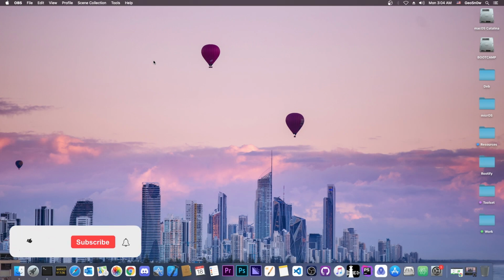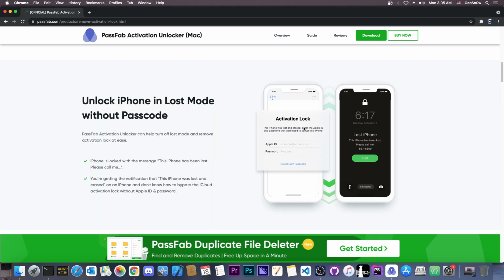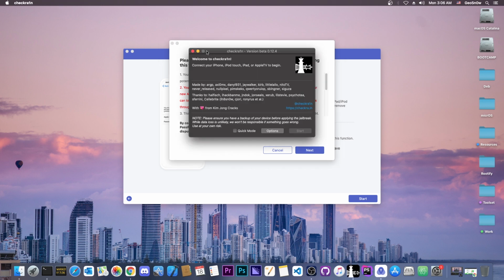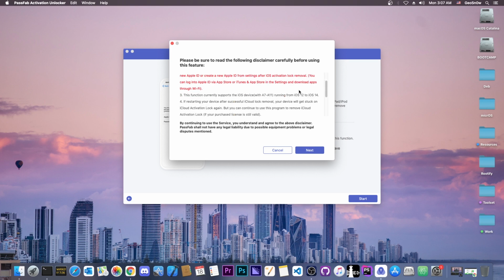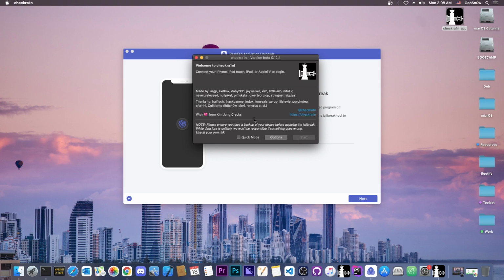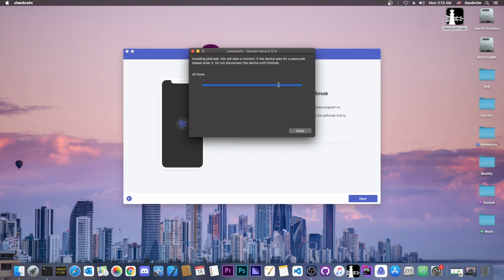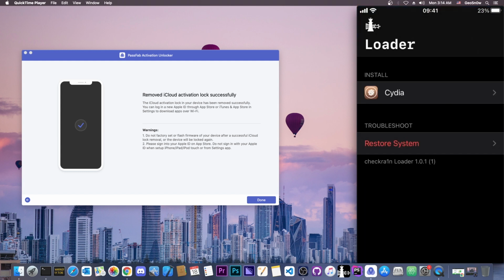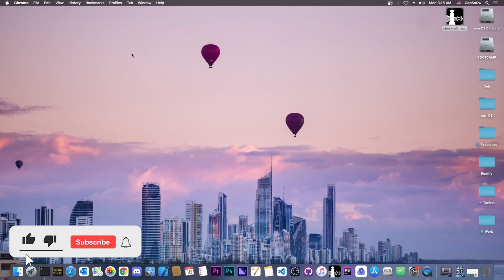iOS 14.8 / 14.4 / 13 - How To Fix iPhone X / 8 / 8 Plus & Lower Stuck on Hello Screen / Setup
In this video, I will show you how to fix your iPhone, iPad, or iPod Touch (below A12) running iOS 14.8, iOS 14.7, iOS 14.6, iOS 14.5.1 down to iOS 13.0 if it's currently stuck Stuck on Hello Screen / Setup and can't continue to the next step in the Setup.app screens. Important: Please use this method only on YOUR own devices.

For this project, we are going to use a software called PassFab The tool works on both Windows and macOS and supports iOS up to iOS 14.8. Do keep in mind that this video and the tool do not support iOS 15 versions at the moment.

IMPORTANT: The information in this video is provided for reference only. Only use it on your own devices that belong to you and use it responsibly.

~ GeoSn0w